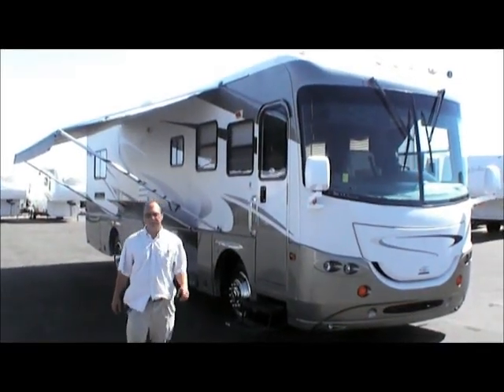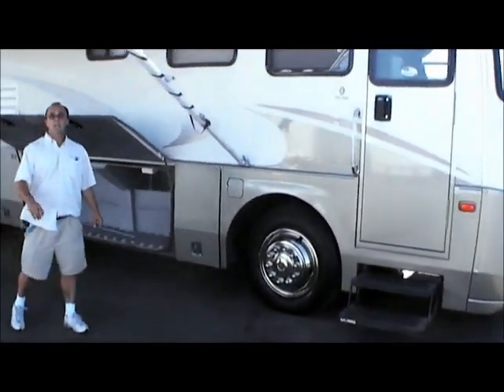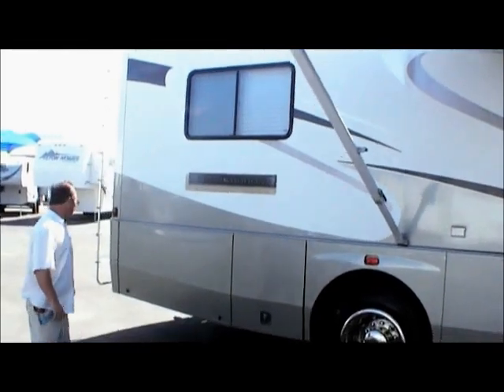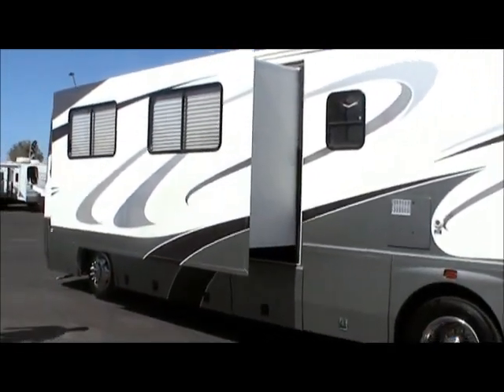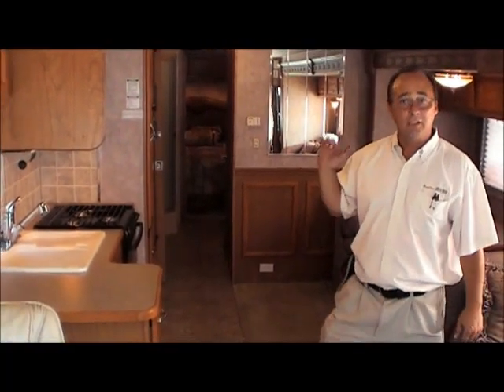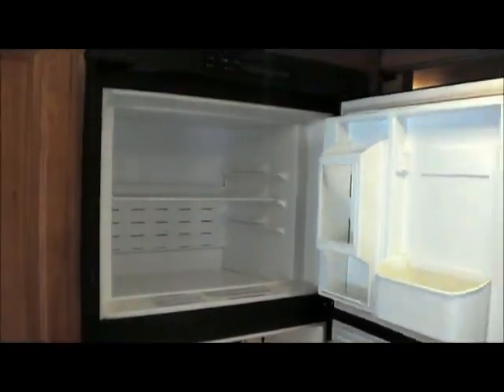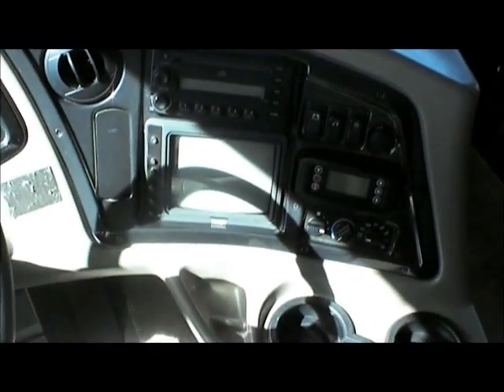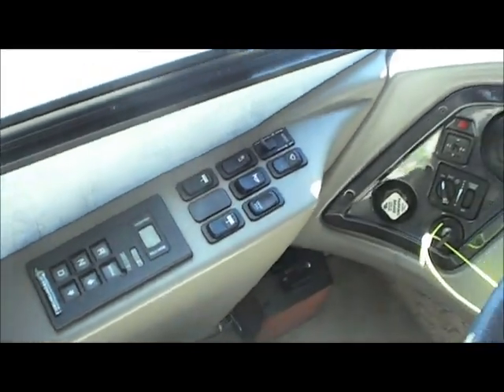2005 Coachmen Cross Country 354MBS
2005 Coachmen Cross Country 354MBS | This Single Slide RV is powered with a Cummins 300hp Diesel Engine on a Freightliner Chassis. Featuring a 5.5 KW Onan Quiet Generator, 50 Amp, Detachable Power Cord, 55 Amp, 110/12-Volt Power Converter, and 600 Watt Inverter.

Look inside the 2005 Coachmen Cross Country 354MBS 1:11